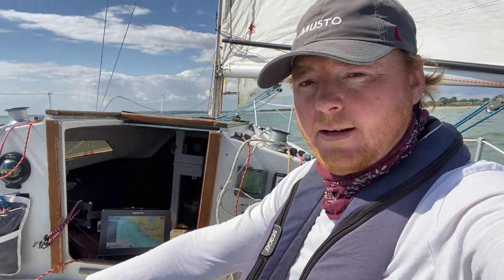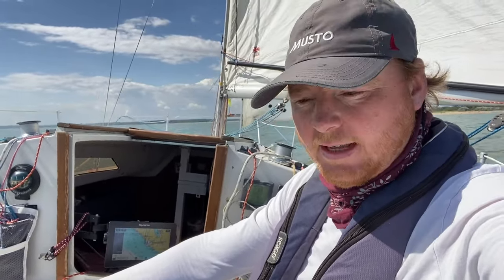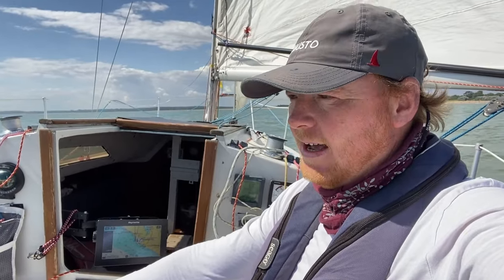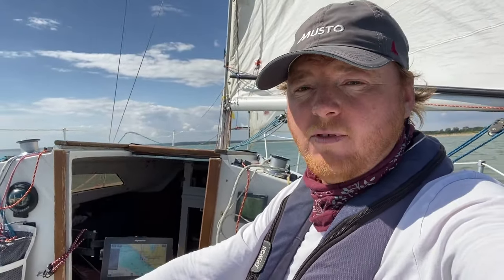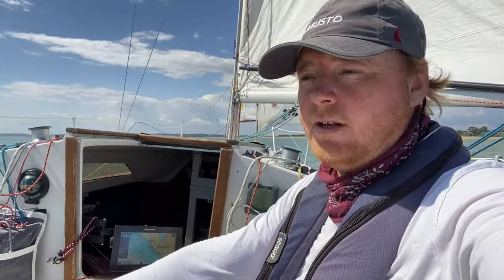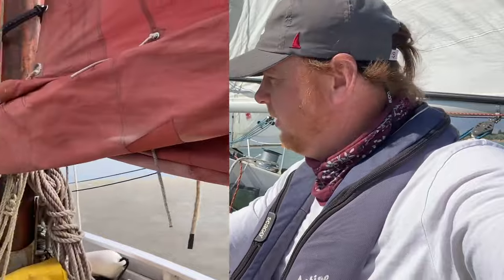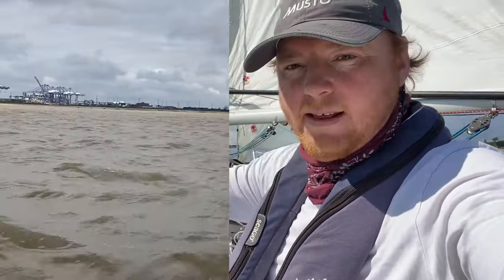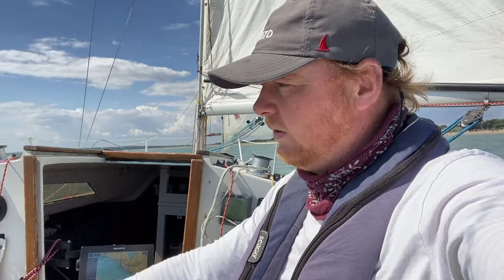How to heave to In a Sailing Boat - with 3 real situations while sailing.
How to heave to in a yacht or any sail boat. This is one of the most useful sailing techniques and can be used in many different situations.

 For any one learning to sail- if this video helps just a single person then its totally worth making. It's a 'must have' in your tool box of back up plans. I’ve used this technique during my last 5 sailing trips with real situations. Happy sailing!⛵️

If you get any thing out of my videos and would like to support my channel, then you can find a link to my PayPal in the link below-It does cost a bit of money to make these videos and I’d love to be able improve my equipment to make better videos. If it’s not for you then that’s cool. I’m just happy to have you along for the ride!